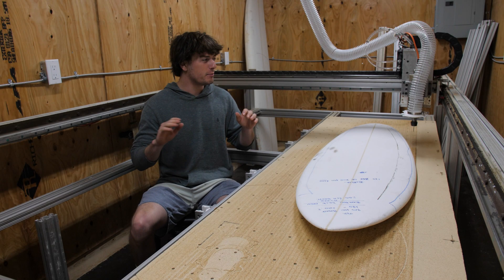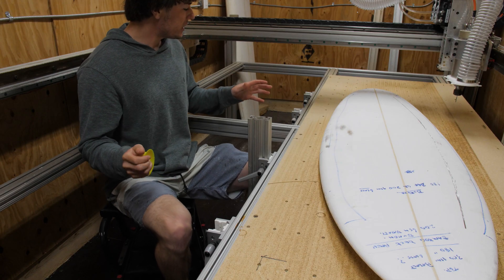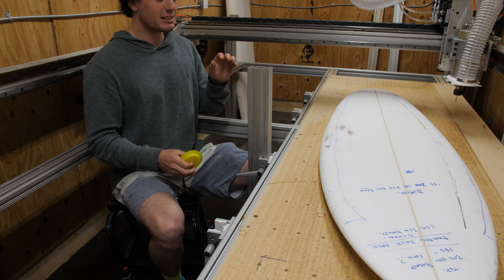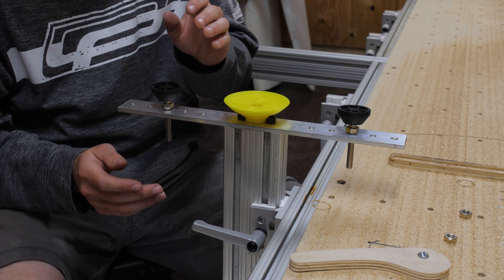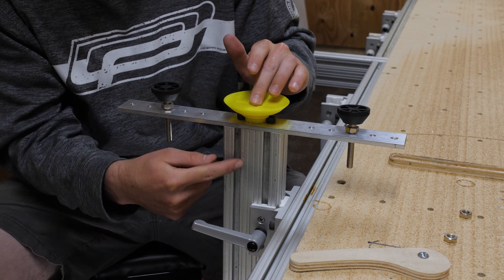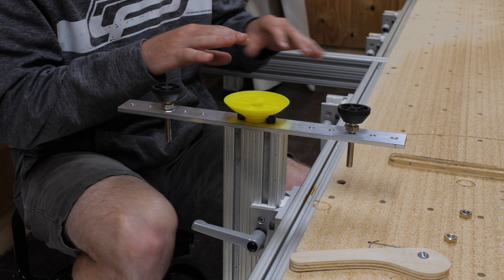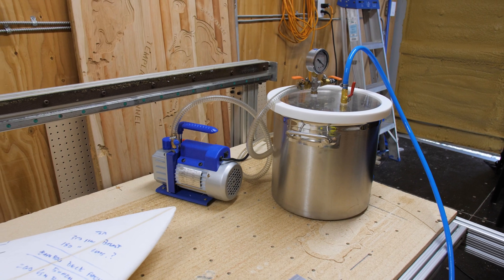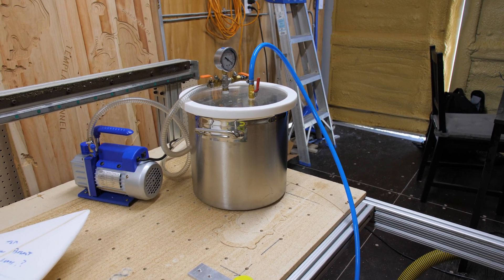SUCTION CUP VACUUM FIXTURE | CNC BOARD SHAPING MACHINE | EP1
Over the past year I have been building a CNC board shaping machine so that I can design and make my own kiteboards and surfboards. The past month has been spent designing and making a vacuum fixture to support the boards properly while the machine is shaping them. The fixture consists of several adjustable posts that can be locked into position to match the curvature of a surfboard. On top of the posts there are suction cups that keep the board locked in place.